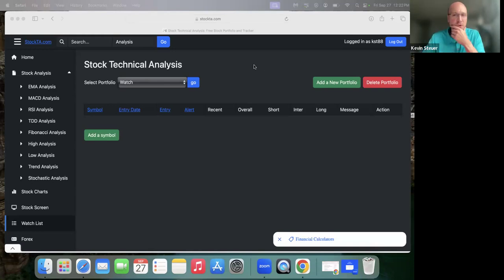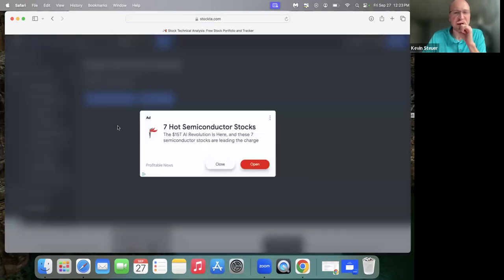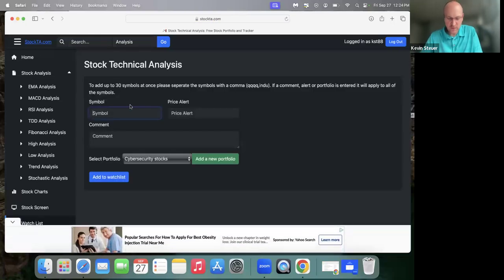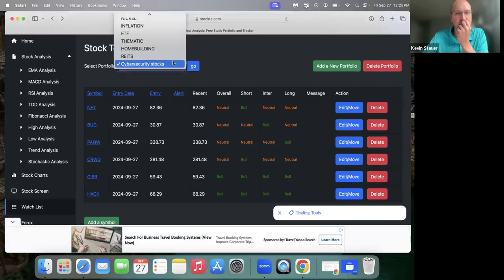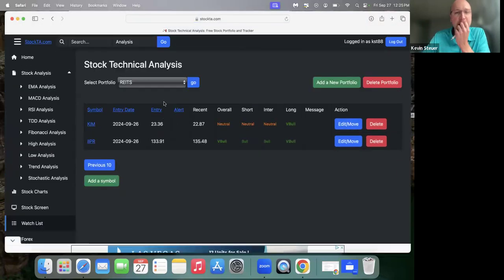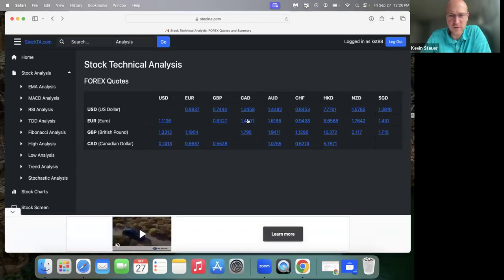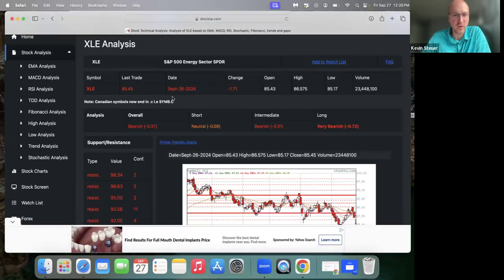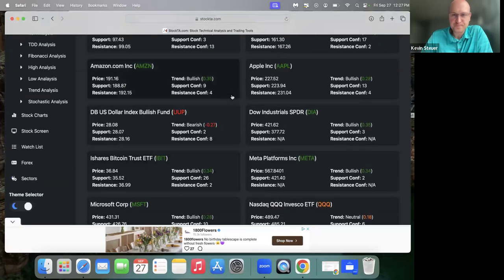I Mastered StockTA Watchlists and You Can Too!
In this video, I guide you through creating watchlists, a popular feature on Stockta.com! You'll learn how to:

- Set up and manage your watchlists for effective tracking
- Navigate the forex section to explore currency pairs
- Read the sectors section to understand market performance

This video will help you maximize your use of our platform for your trading strategy!